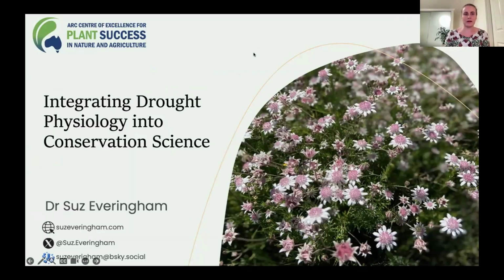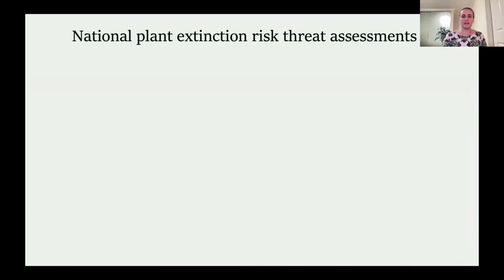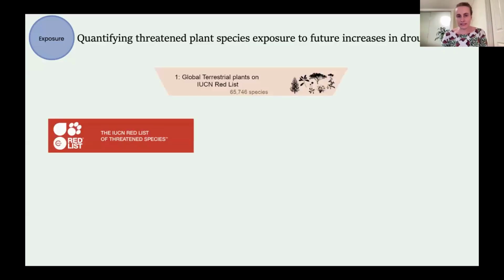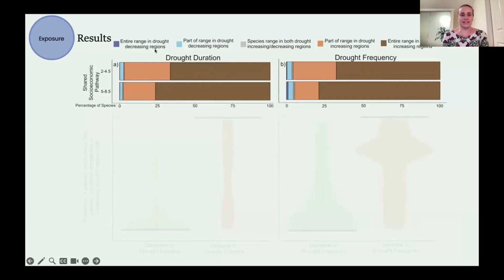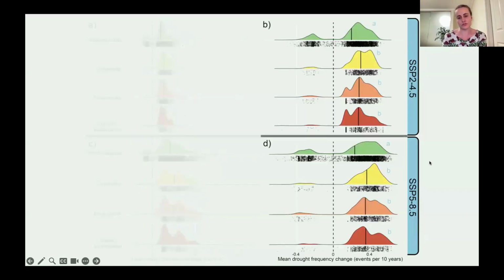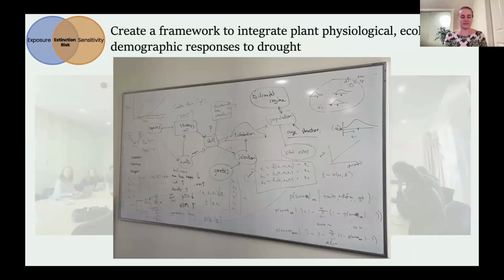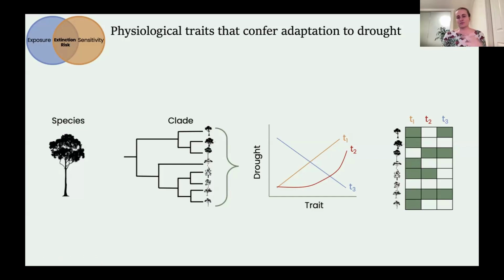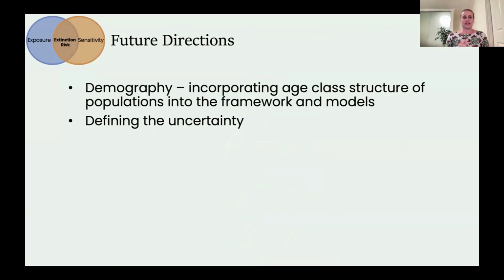Suz Everingham 'Integrating plant vulnerability to drought in conservation science'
Suz Everingham
Postdoctoral Researcher, Western Sydney University

ABSTRACT
Drought events attributed to anthropogenic climate change are forecast to occur more frequently, over longer duration and/or at higher intensity in many regions in the future. Increased, longer and more severe droughts will have substantial impacts on plant fitness, reproduction and survival. Yet, there remains a large disconnect between our understanding of drought-induced mortality in individual plants or populations and species’ level predictions of extinction risk due to drought. As a result, extinction risk due to drought is likely to be routinely underestimated in conservation practice.

In our study, we assess the exposure to future increases in drought of ~2,800 global plant species that are listed as threatened on the International Union for the Conservation of Nature’s (IUCN) Red List. We also present a new framework that we are working towards that incorporates information on plant physiological responses to drought in species extinction threat assessments.

This seminar was recorded as part of the ARC Centre of Excellence for Plant Success in Nature and Agriculture webinar series.